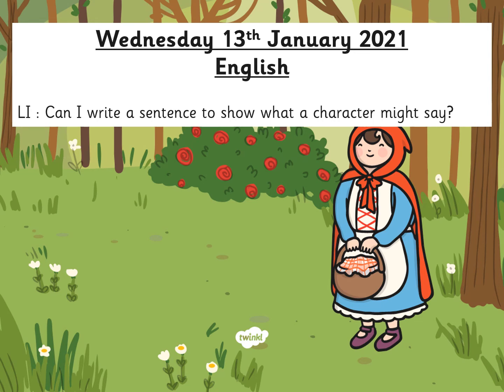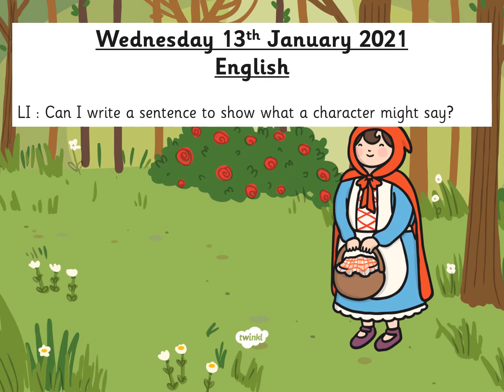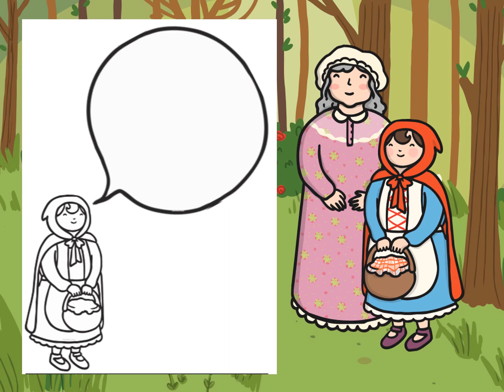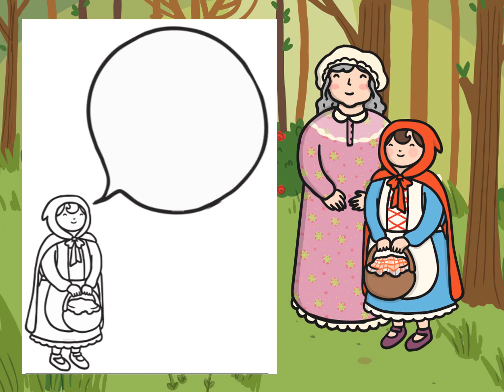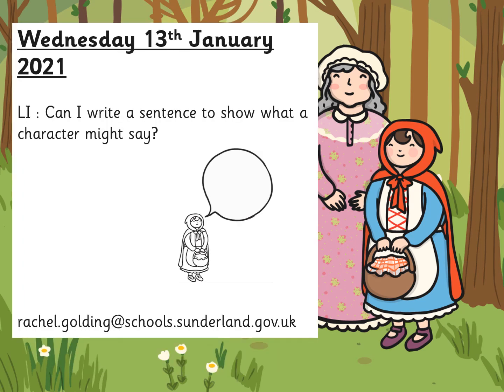English Wednesday 13th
Little Red Riding Hood - Speech bubbles